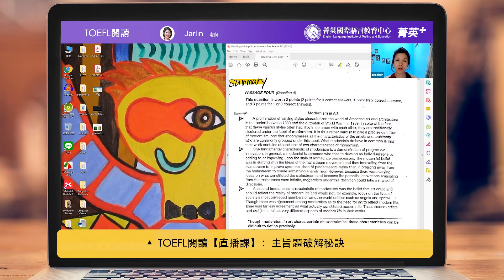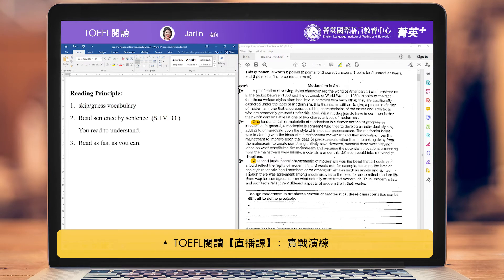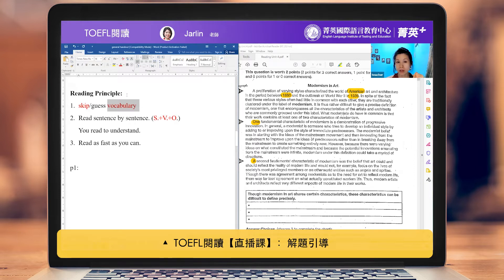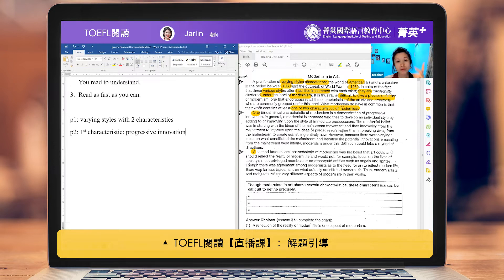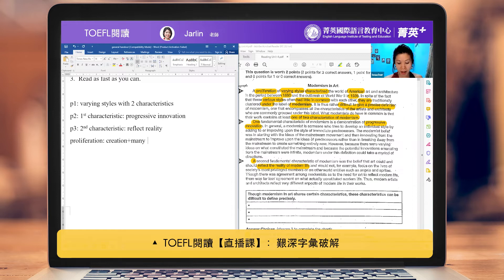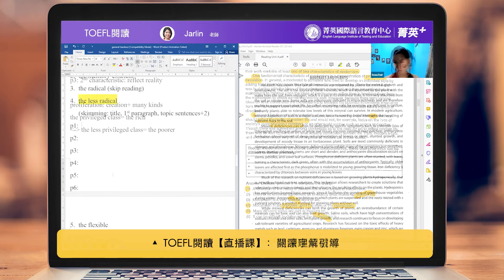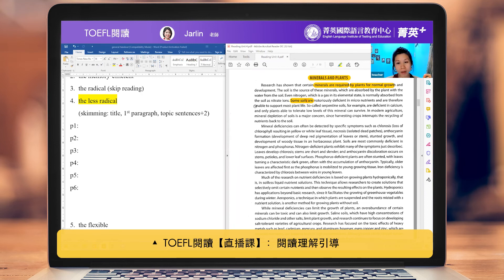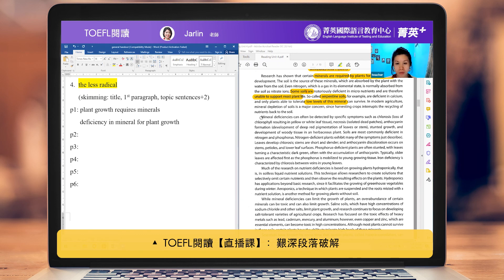菁英補習班 線上托福英文【真人直播課】托福閱讀主旨題破解秘訣 帶領實戰演練與解題引導│TOEFL閱讀課 - 菁英Jarlin老師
菁英名師介紹與開課表
Jarlin 老師
♦ 認證：
     TOEFL iBT：117分
     IELTS：8分
     TOEIC：990分 (新制滿分)
♦ 直播教授科目：TOFEL 閱讀/寫作、中級聽讀、初級寫作
♦ 每週開課時段：
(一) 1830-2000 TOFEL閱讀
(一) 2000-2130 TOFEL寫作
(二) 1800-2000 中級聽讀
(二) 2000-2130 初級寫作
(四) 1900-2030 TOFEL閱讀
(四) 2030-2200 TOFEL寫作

English teaching experts online and offline
菁英國際 讓人生開始不一樣